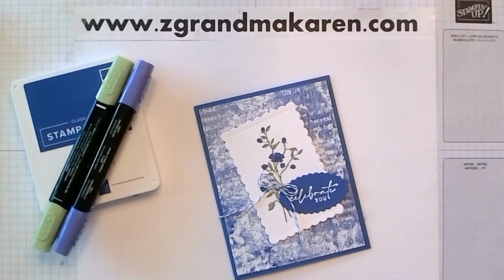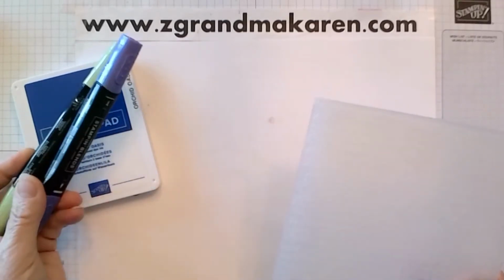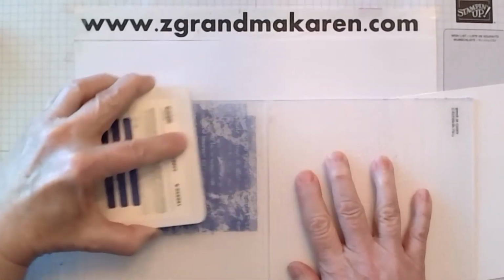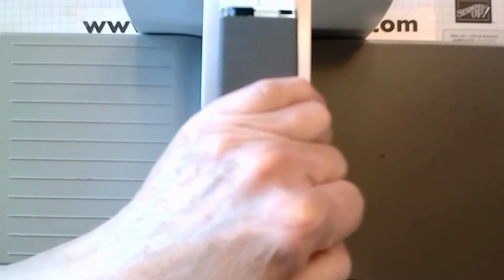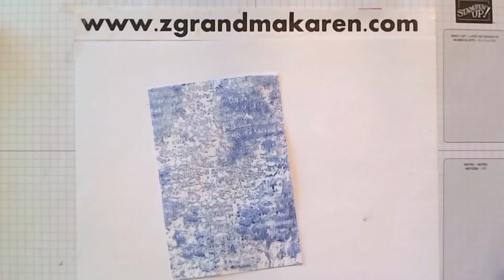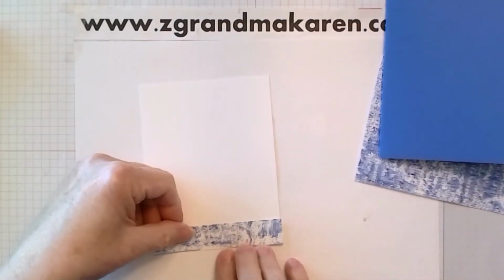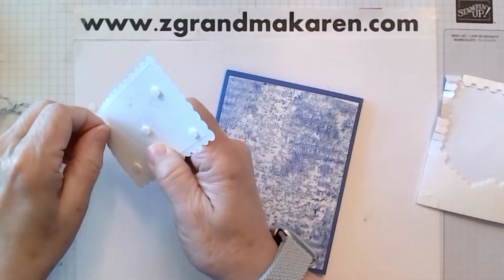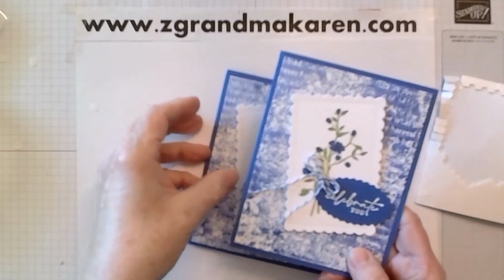Photo Paper Embossing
Create a beautiful background using ink directly onto the embossing folder and photo paper.